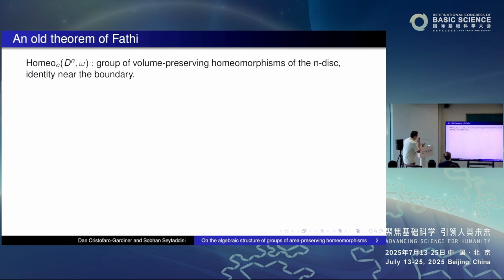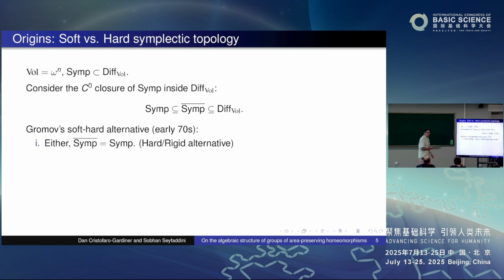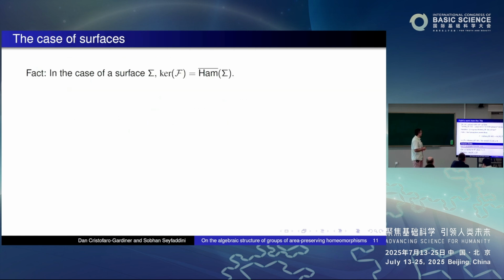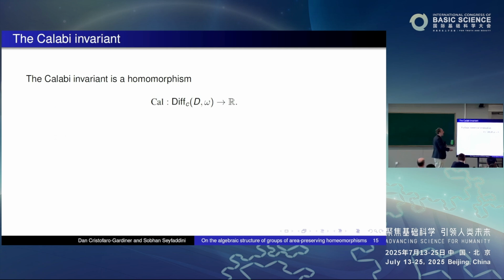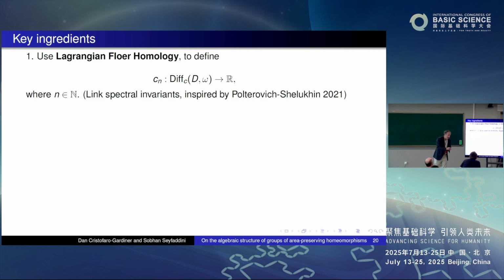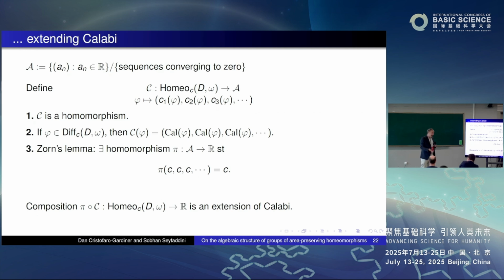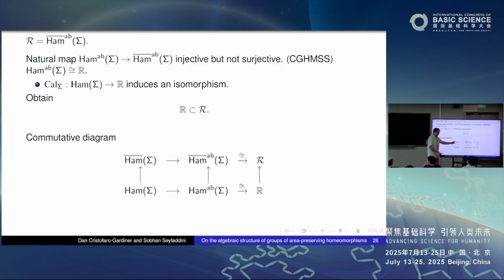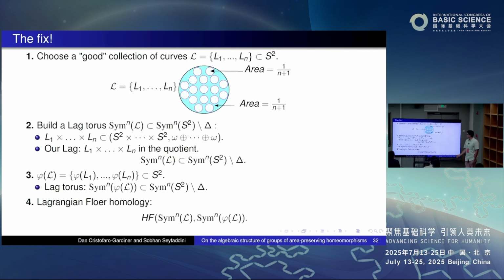Sobhan Seyfaddini: On the algebraic structure of groups of area-preserving homeomorphisms